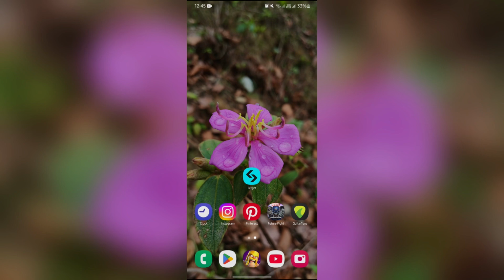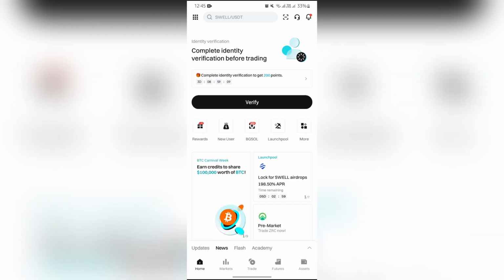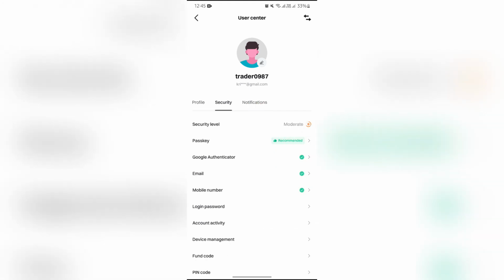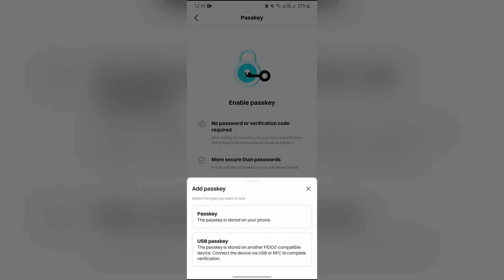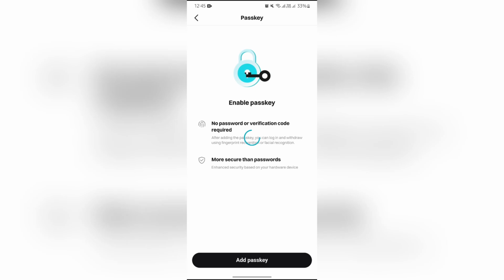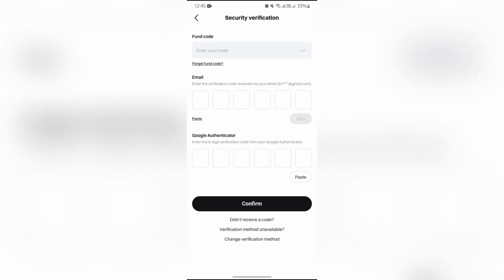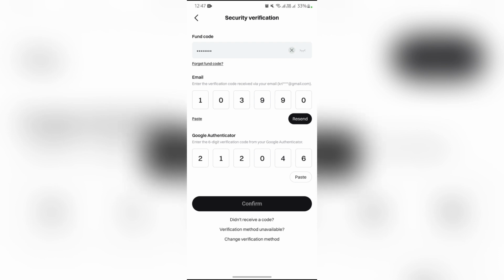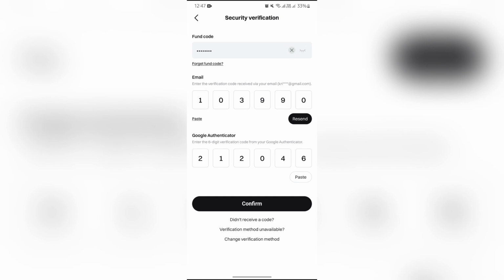How to Add Passkey in Bitget 2024 | Enable Secure Passcode Access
Discover how to add or change your passkey on Bitget, ensuring enhanced security for your account. Learn how to enable passcode protection for faster and safer transactions in 2024.